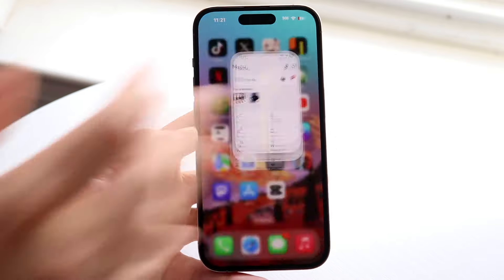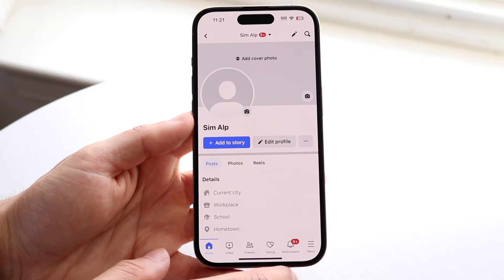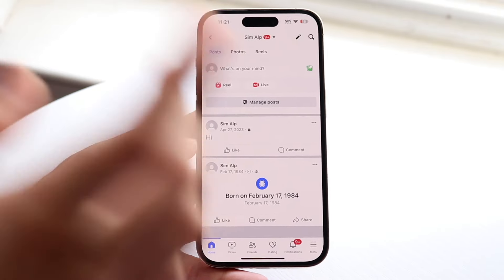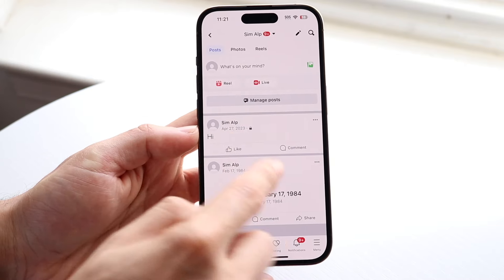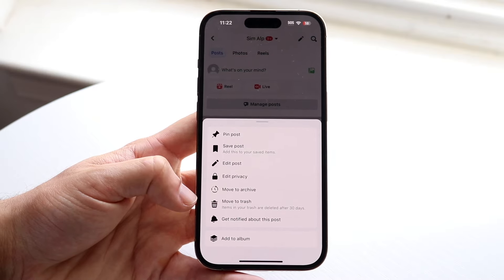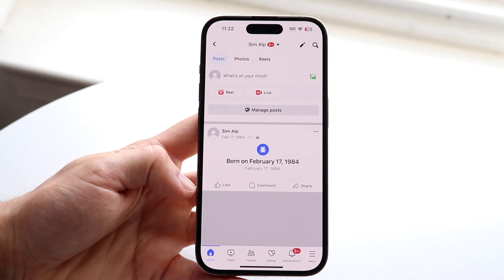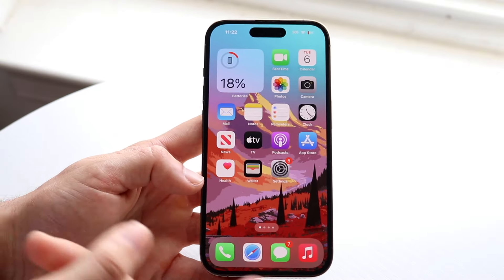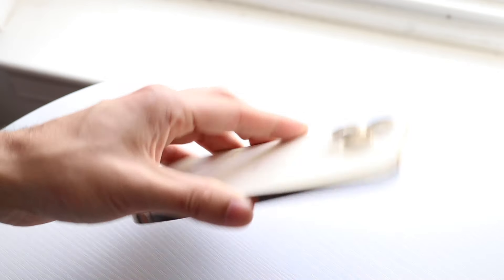How To Delete a Facebook Post! (2024)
Here is exactly How To Delete a Facebook Post! (2024)